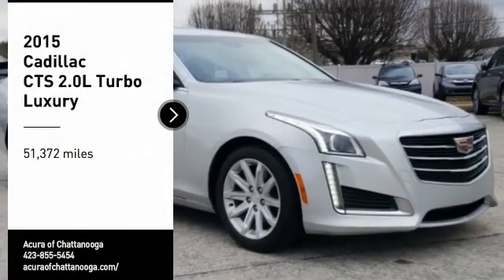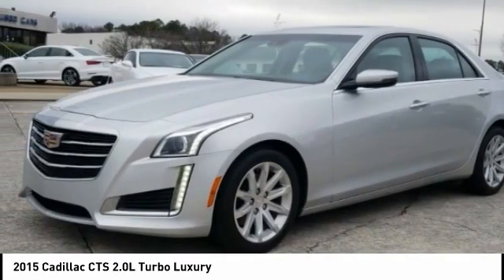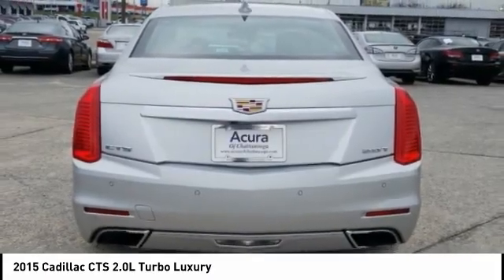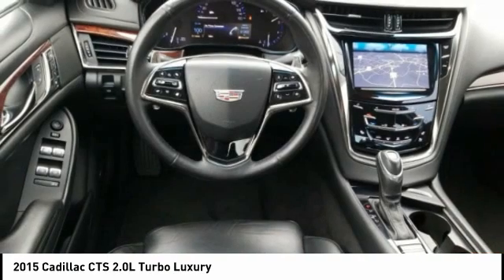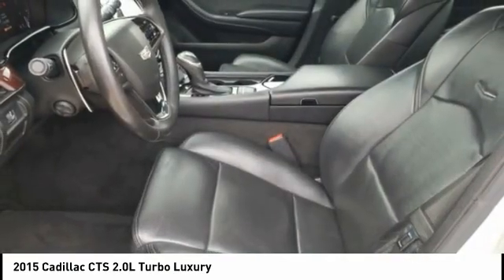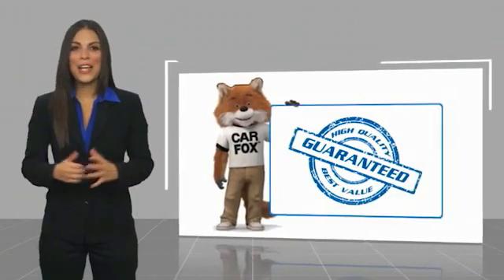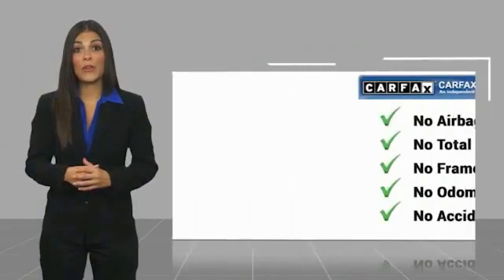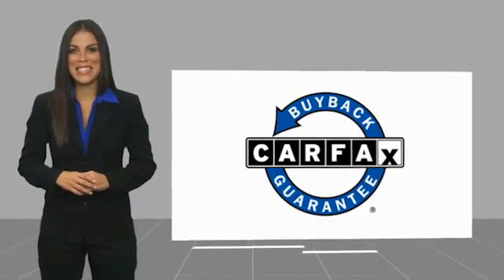2015 Cadillac CTS Chattanooga TN AC2939A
2015 Cadillac CTS 2.0L Turbo Luxury

Radiant Silver Metallic 2015 Cadillac CTS 2.0L Turbo Luxury RWD 6-Speed Automatic 2.0L Turbo I4 DI DOHC VVTOdometer is 6718 miles below market average!